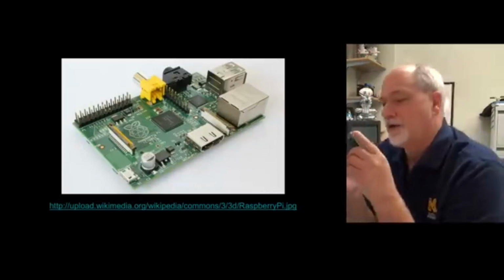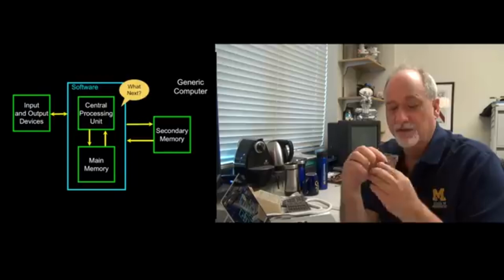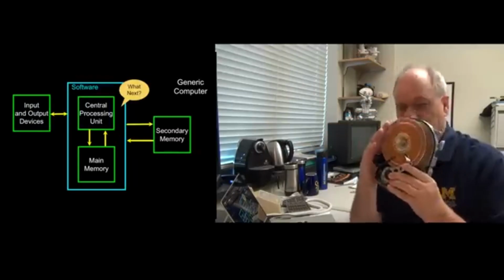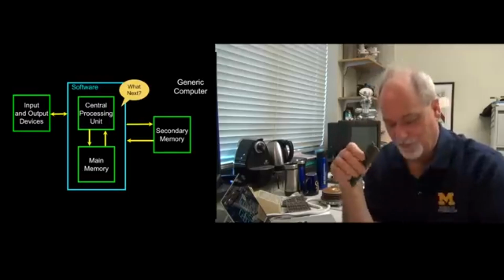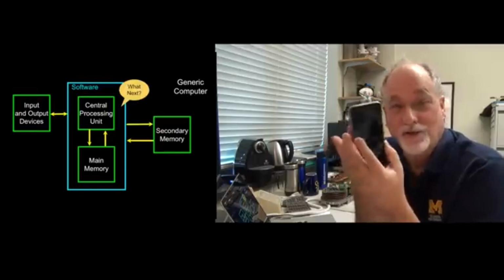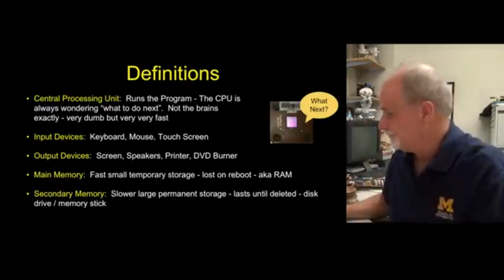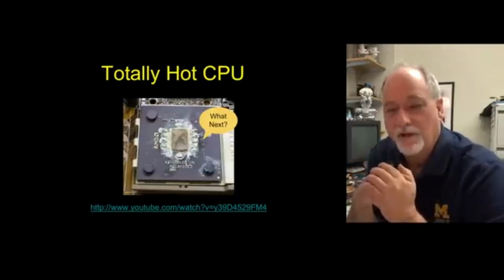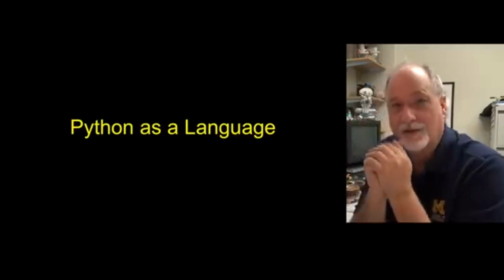Python for Everybody Part 2 by Dr. Charles Severance - Full University Python Course | ScienceKUN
A huge thank you to Dr. Charles Severance for creating the incredible "Python for Everybody" series! 🎉 Your clear explanations and engaging teaching style have made learning Python so much easier and enjoyable. Your dedication to education has helped countless learners around the world, including me. 🙏

Thank you, freecodecamp.org, for making programming accessible and fun! 🚀